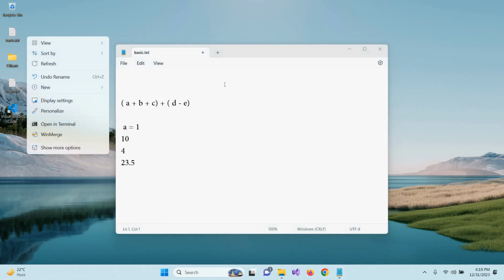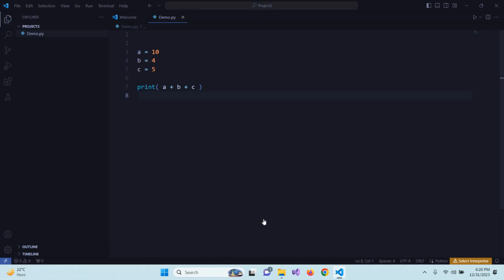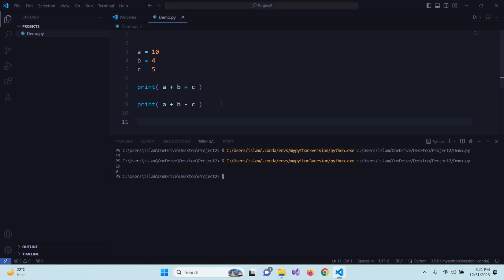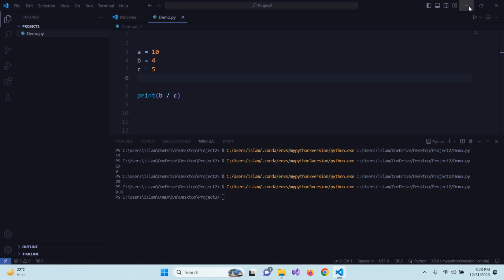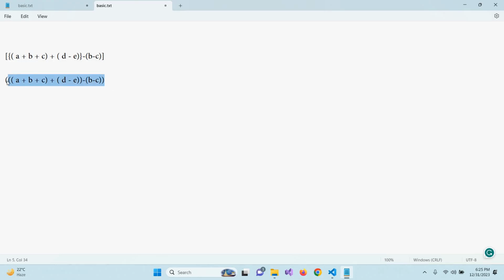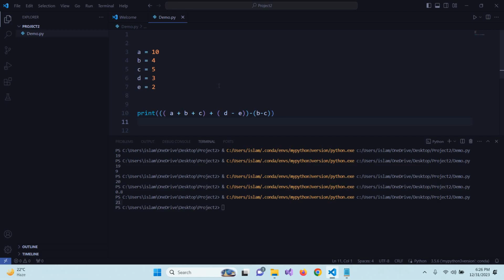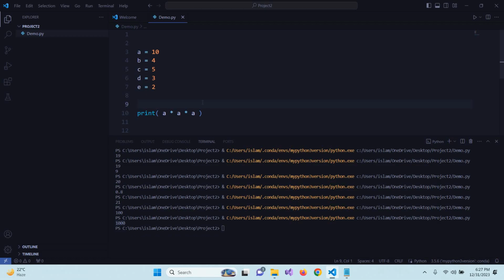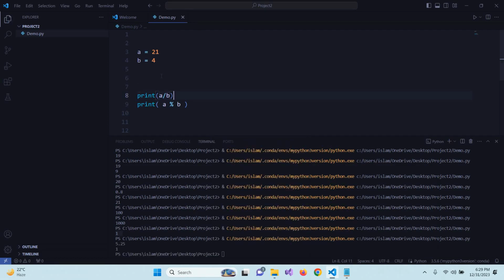004 Algebra And Variables